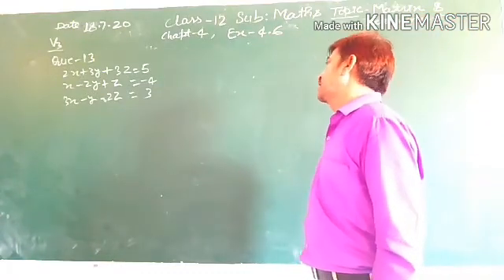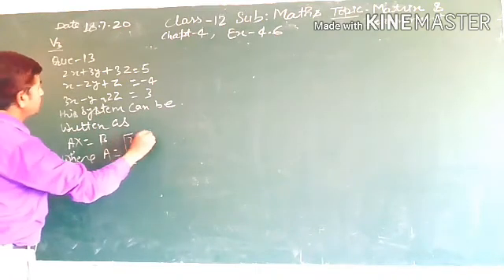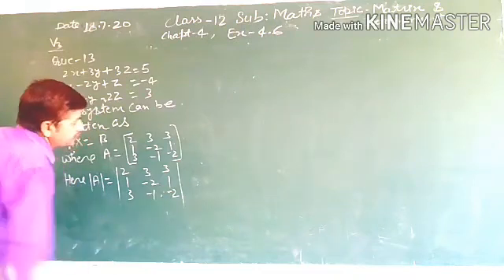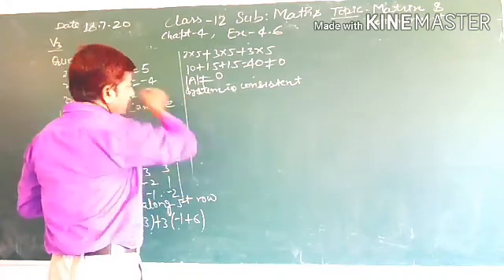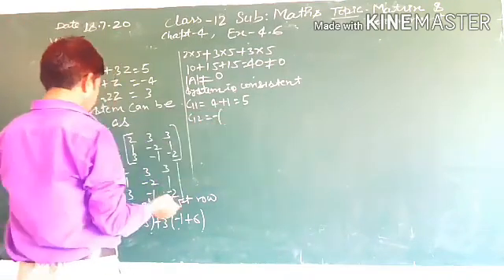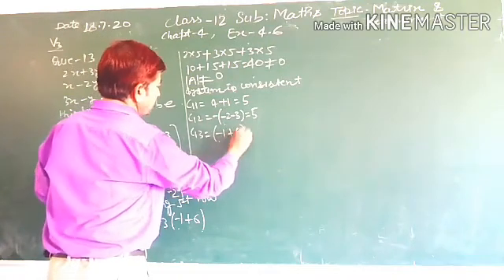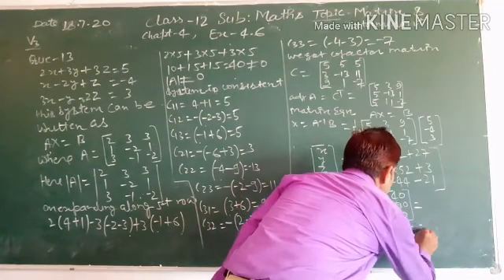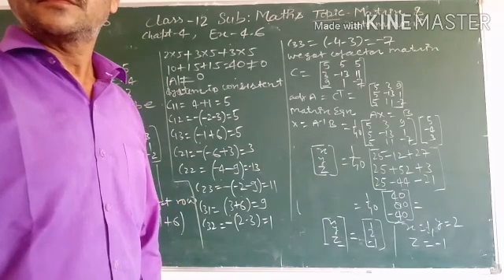CLASS 12 CH 4 V3 18 JULY